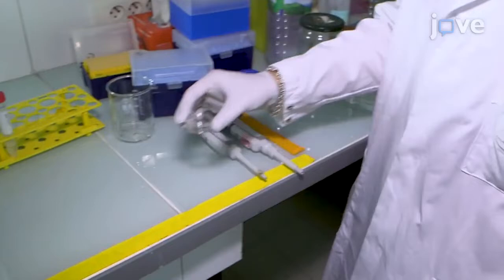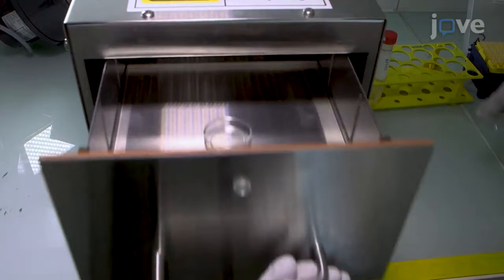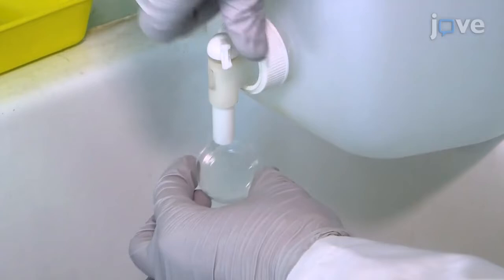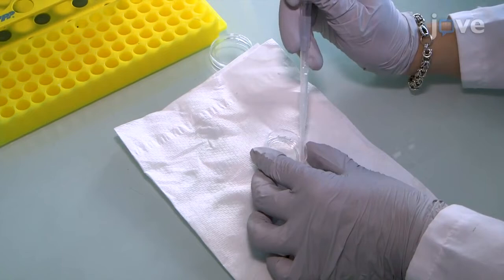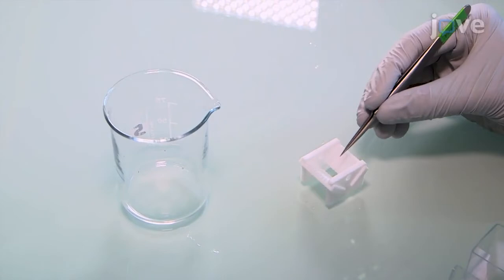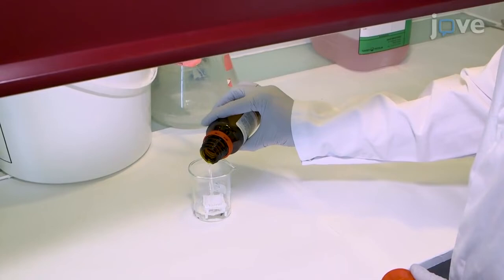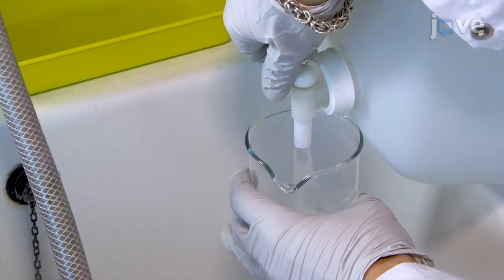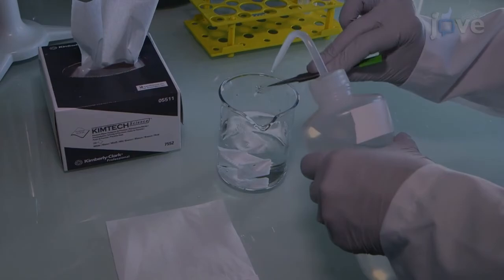Traction Force Microscopy To Study B Lymphocyte Activation l Protocol Preview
Traction Force Microscopy to Study B Lymphocyte Activation -  a 2 minute Preview of the Experimental Protocol

Anita Kumari, Judith Pineau, Ana-Maria Lennon-Duménil, Martial Balland, Paolo Pierobon
INSERM U932, Institut Curie, PSL Research University; Université Joseph Fourier (Grenoble 1), Laboratoire Interdisciplinaire de Physique;

Here we present a protocol used to perform traction force microscopy experiments on B cells. We describe the preparation of soft polyacrylamide gels and their functionalization, as well as data acquisition at the microscope and a summary of data analysis.